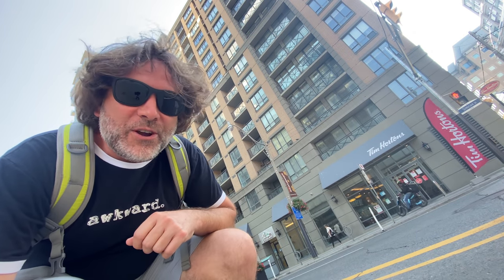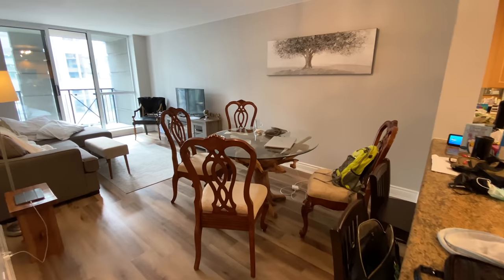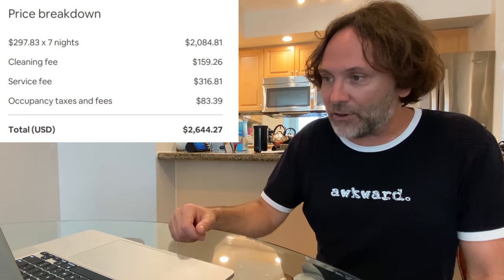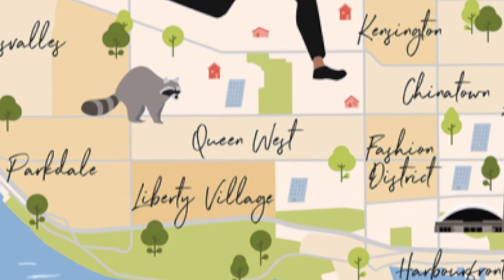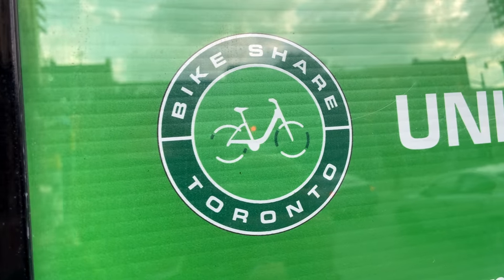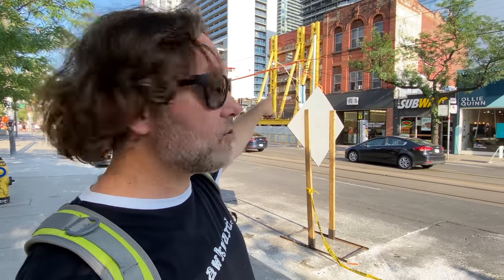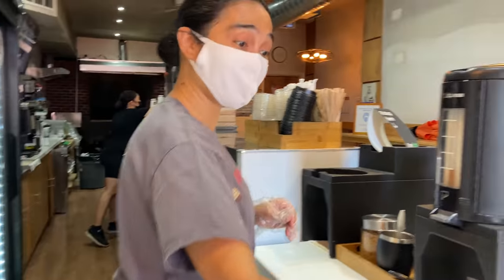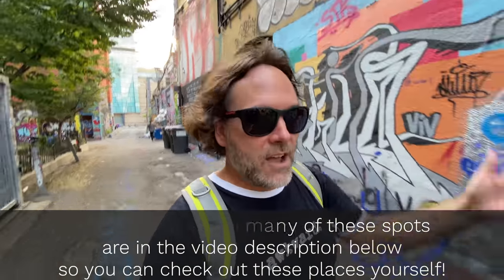EXPLORE Toronto's Coolest Neighborhood + Condo Tour (Queen Street West)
Join the RW4U Members Club and enjoy all kinds of goodies...details

Is Queen Street West Toronto's coolest neighborhood?  I think it's right up there.  Filled with funky fashion shops, trendy cafes, great restaurants, patios, patios, and more patios, this district is a must visit on any trip to Toronto if you want to really feel the city's vibe at it's fullest.  In this video, I'll show you where to grab bagels and coffee, a nice ramen shop, talk about some of the differences I am noticing between Canada and Thailand, and give you some advice on visiting Toronto and this district in particular.

Get My App Teenee and Take Your Thailand Experience to a Whole New Level

RW4U Timeline:
Hit 1M Subs on ……Yeah right, keep dreamin’ Chris.

My goal with this channel is to grow a community of people who like to have fun.
People who like to travel.
And people who understand you only live once!
I want to inspire you to see that being retired is the best chapter in life.
At the end of the day, this Channel is all about YOU.  Let me know what you want to see next and I'll do my best to make it happen!
After all...I'm Retired, Working For You.